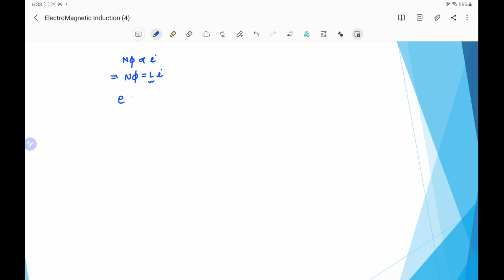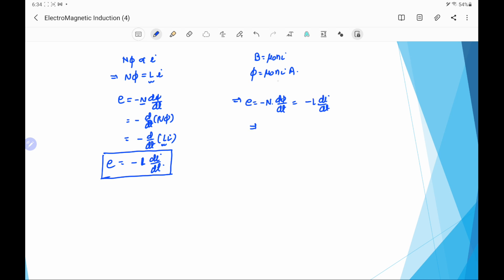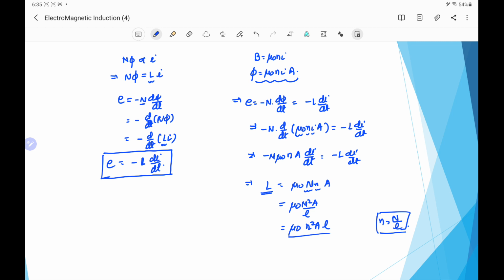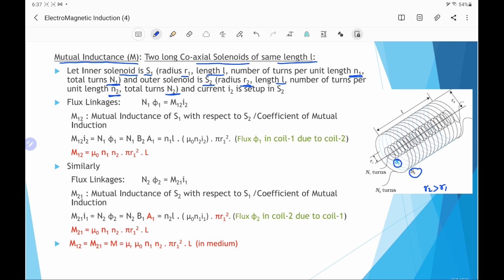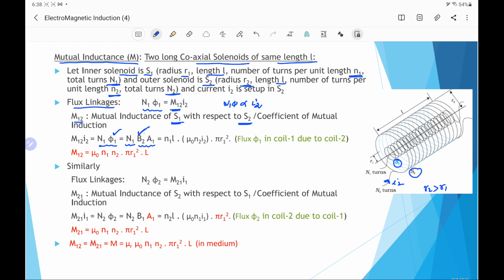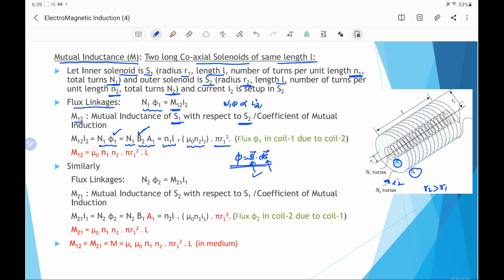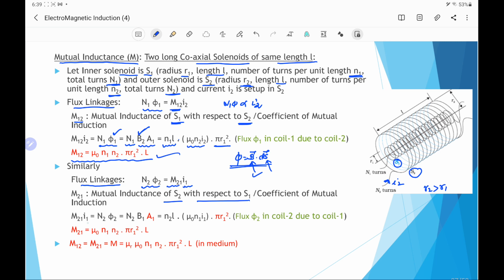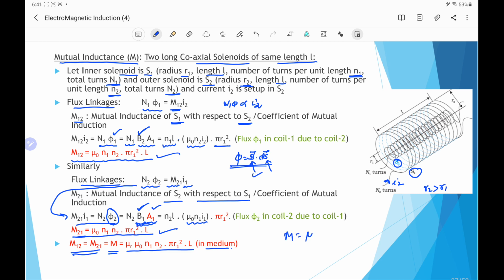Electromagnetic Induction (EMI) - 4. Mutual Induction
This video explains the following :
1) Mutual Induction
2) Mutual Inductance or Coefficient of Mutual Induction
3) Derivation of Mutual Inductance / Coefficient of Mutual Induction